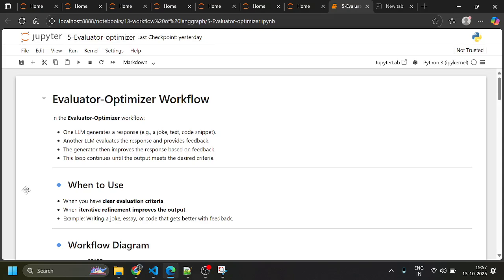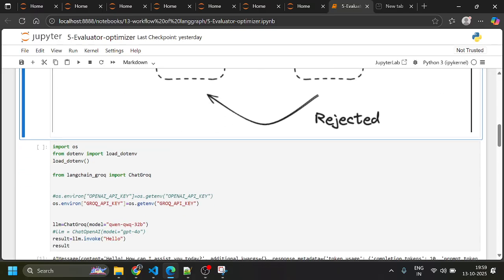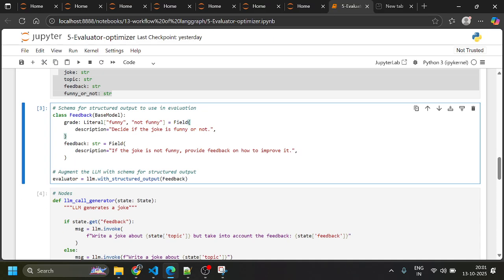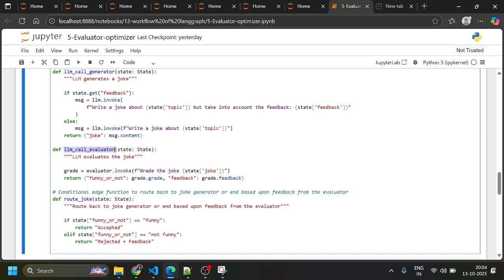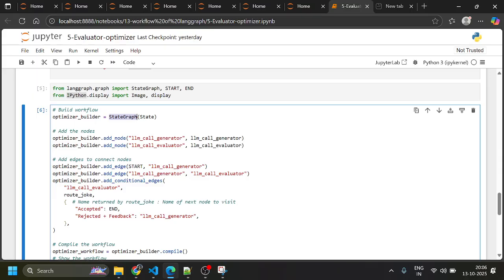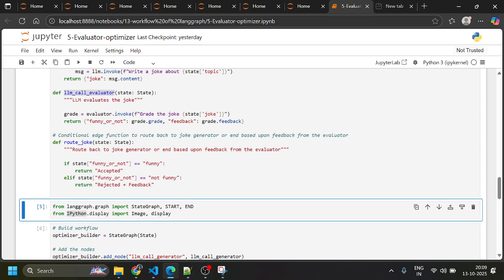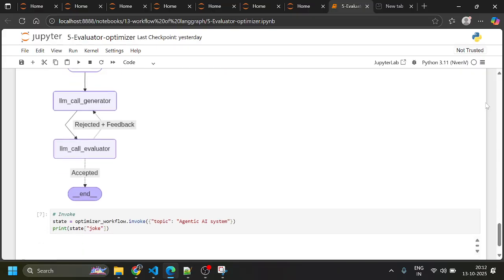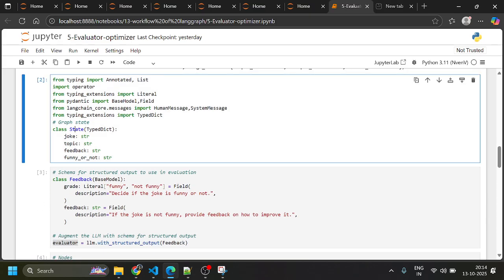LangGraph Workflow #5 | Evaluator-Optimizer Pattern in LangGraph | Nidhi Chouhan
⚡ Welcome to another session in the LangGraph Workflow Series with Nidhi Chouhan!

In this video, we explore the Evaluator-Optimizer Pattern — a key concept for improving and refining AI workflows.
You’ll learn how to make your LangGraph pipelines smarter, adaptive, and capable of self-improvement through evaluation and optimization cycles.

💡 What You’ll Learn:
✅ What is the Evaluator-Optimizer pattern?
✅ How it enhances LLM performance in LangGraph
✅ Using evaluation loops to refine outputs
✅ Building self-correcting and feedback-driven AI workflows

This workflow helps your AI system analyze its own performance and continuously optimize results — just like human feedback systems!

📘 Part of: LangGraph Workflow Series — building practical, Agentic AI workflows step by step.